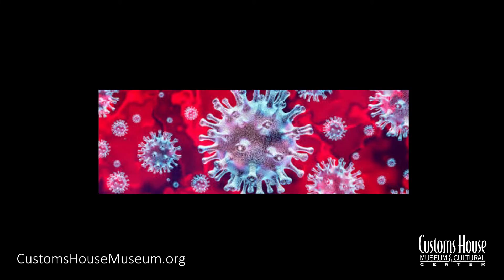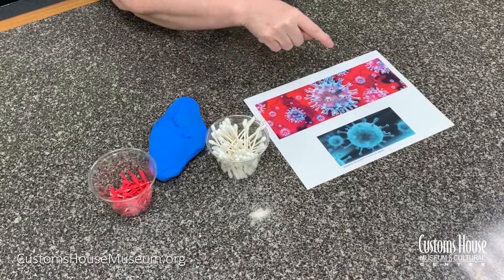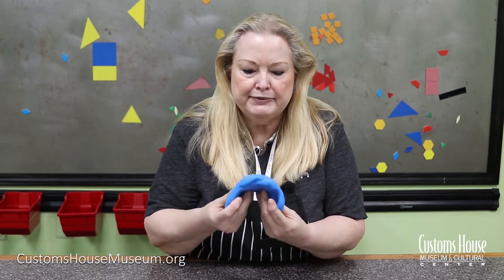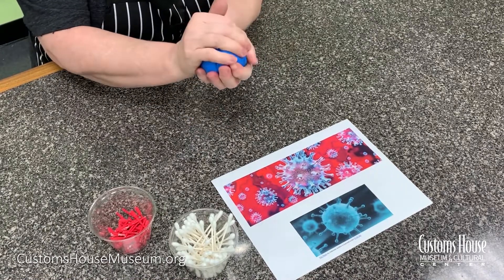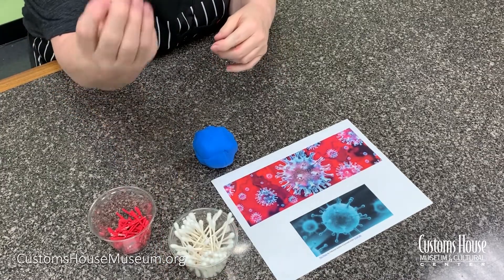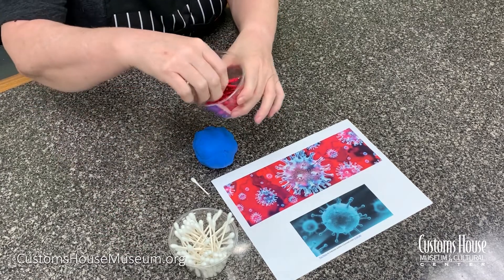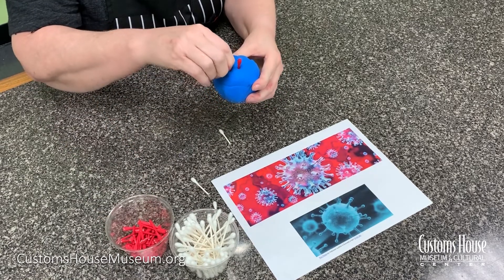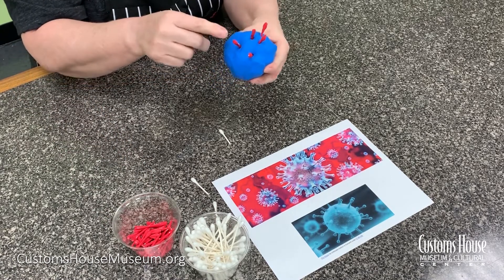Make Your Own Germ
Today we are making germ models using modeling clay and Q-tips. Be sure to share photos of your own germ models with us! We can't wait to see what you come up with!